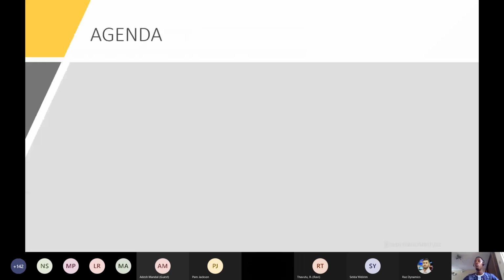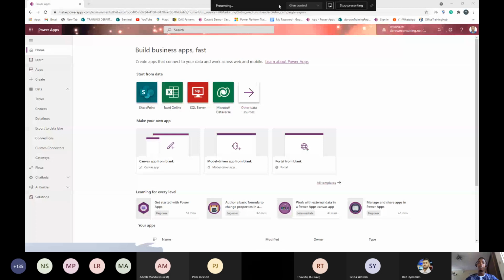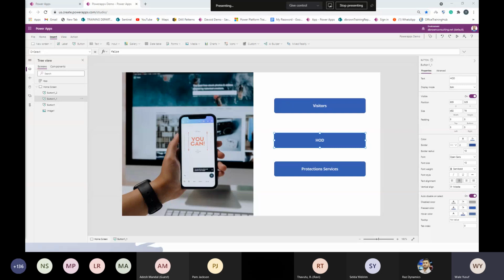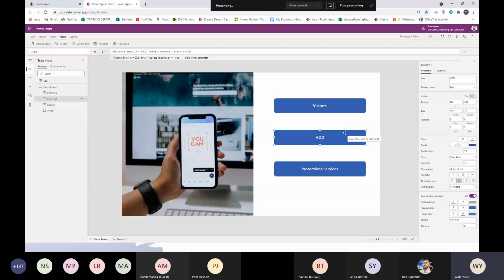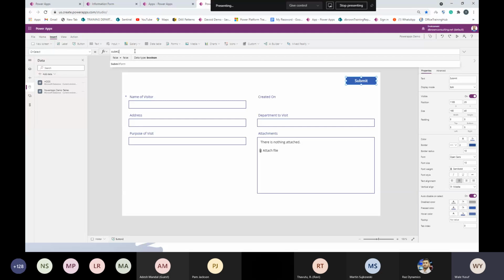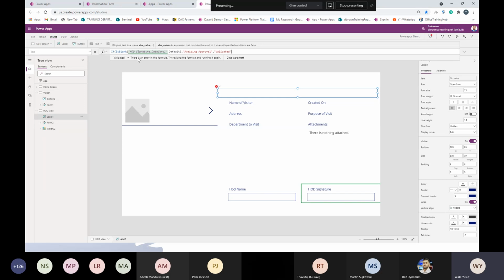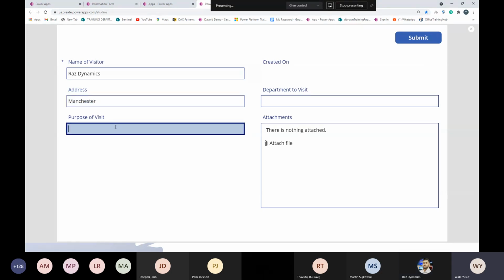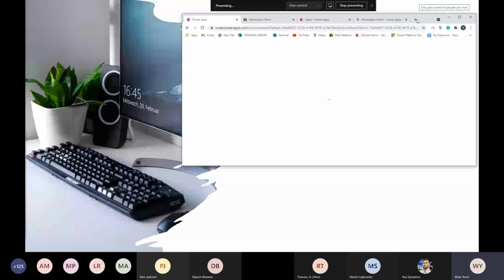Power Apps designs and Formatting with a Conditional Statement - Power Apps Developer Bootcamp 2021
This session will focus on designing and formating canvass app properties with an if statement and nested IFS and to discover how to customize the design to fit your brand, add images and buttons, validate user data, and auto-populate form fields.